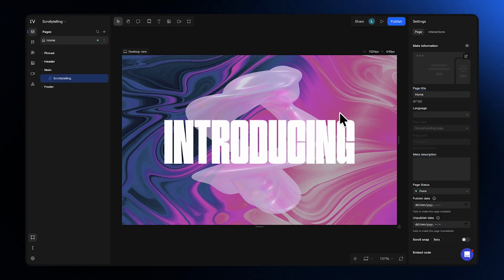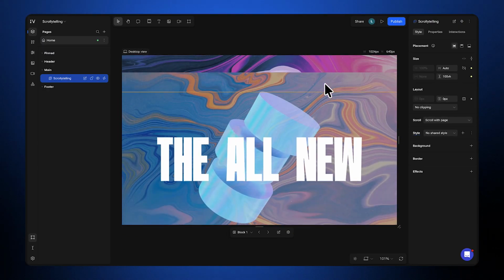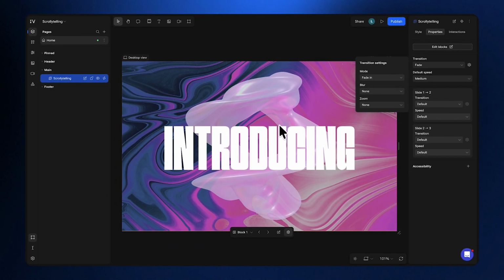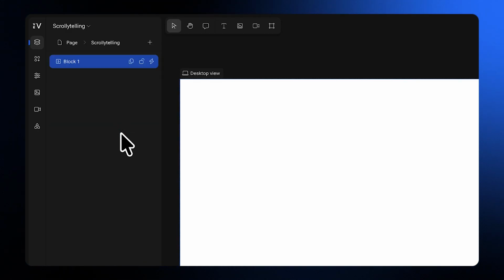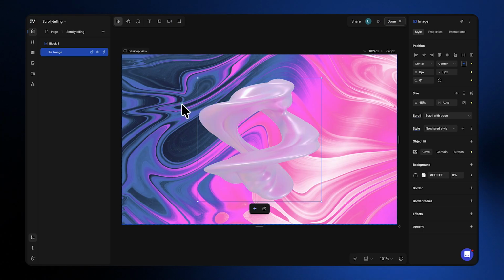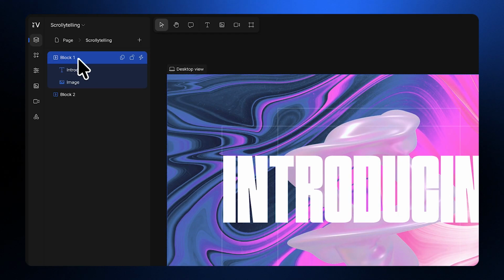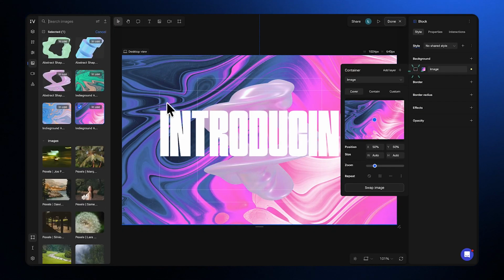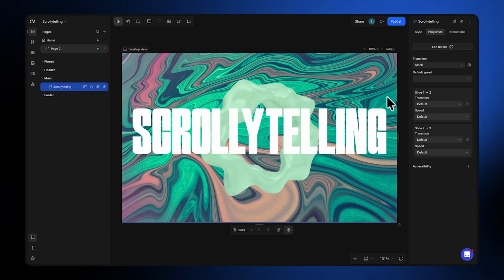How to Use the Scrollytelling Element in Vev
📖 Discover Vev's all new Scrollytelling Element

The Scrollytelling element lets you sync background transitions — images, videos, or colors — to the user's scroll position, creating a layered storytelling experience.

The element has two layers: a background layer where you add the visuals that transition on scroll, and a foreground layer where you place content like text and buttons on top. You manage each layer separately.